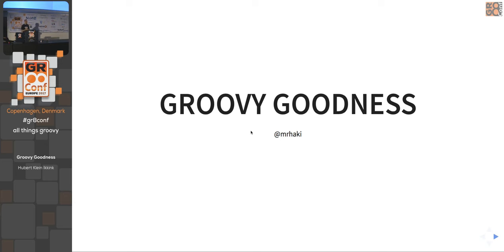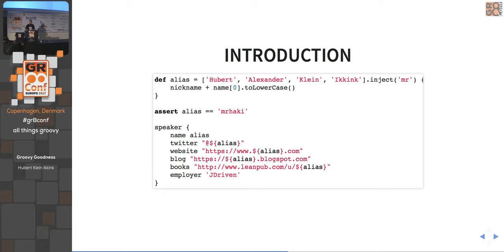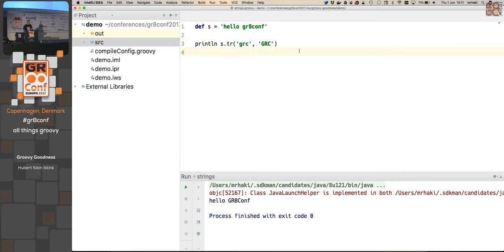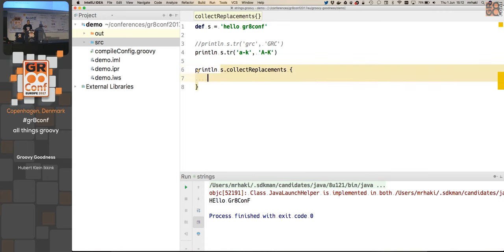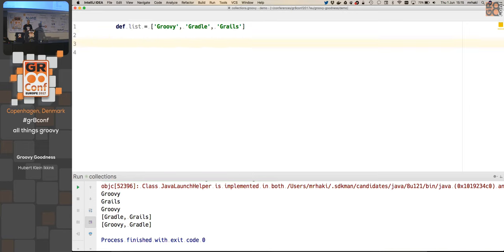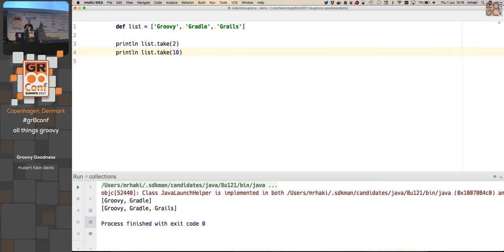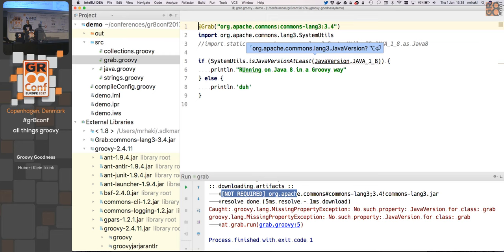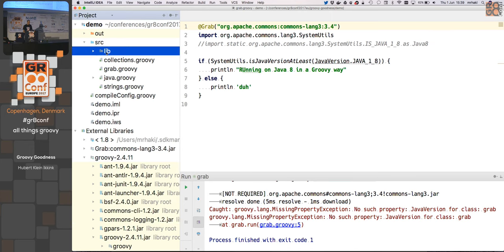Groovy Goodness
Groovy is a great language with a lot of features. We use many of these features in our day-to-day programming live, like the excellent collections API. But some of the features are like hidden gems. We take a look at the more less known features of Groovy. Collection methods we might not use every day, but can be useful to know about. We take a look at other great features of the Groovy language using Groovy Console as our editor. We use real code samples to learn about the great features of Groovy. The talk is based on the Groovy Goodness series on the blog 'Messages from mrhaki'.